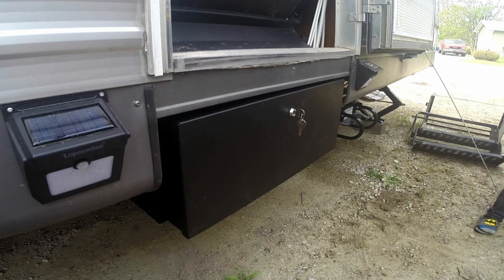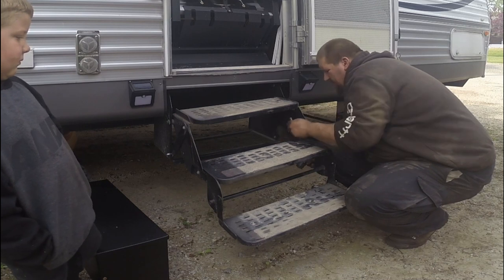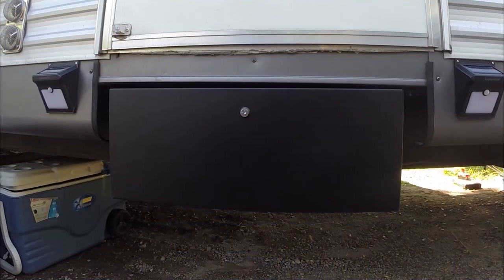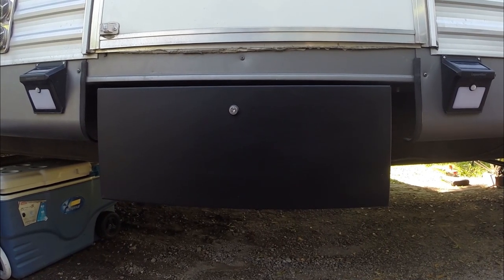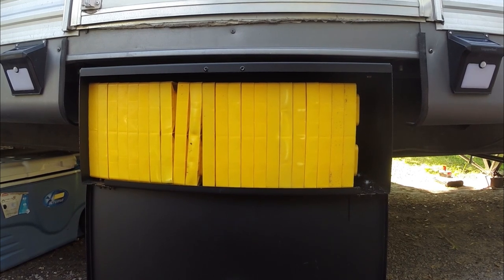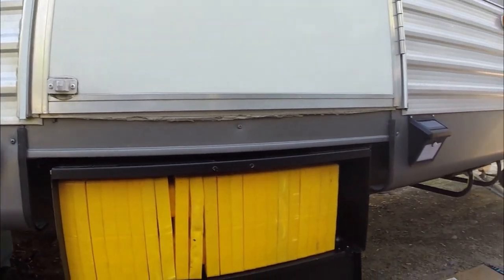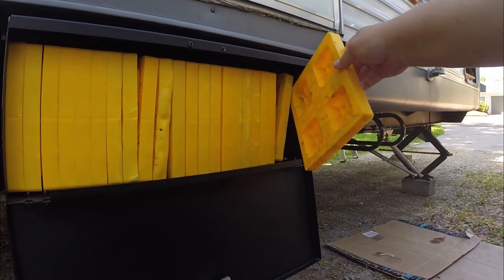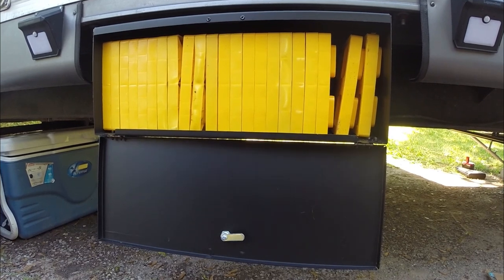Morryde Storage Box Install & Review [RV Upgrades and Modifications]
⬇️ ⬇️ ⬇️ CLICK SHOW MORE ⬇️ ⬇️ ⬇️

✅ About this video:
In this video, we show a quick install and review of the MorRyde Storage Box!! Share your camping pics at thenorthwoodsrvlife with us!

▶︎ About the episode:
We complete the upgrade for the MorRyde Storage Box to go along with our MorRyde Step Above RV steps we installed 2 years ago. Stick around as we do the quick and easy install, and then review the product and if it's worth the money. Share your adventures with us at thenorthwoodsrvlife rvupgradeswithme northwoodscrüe 🤘

👉 Morryde Storage Box

👉 Reversible Dog Cold Weather Coat
👉 Neater Feeder
👉 Dog & Cat Pets Nail Clippers